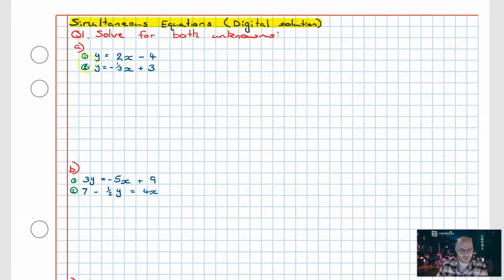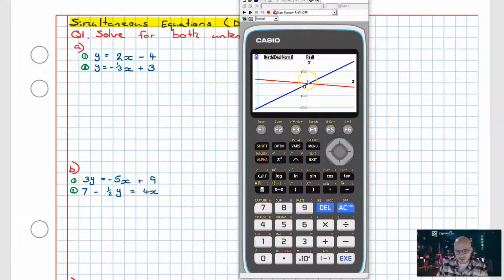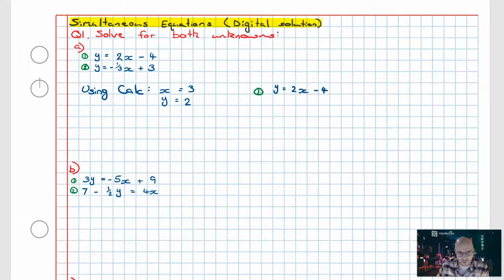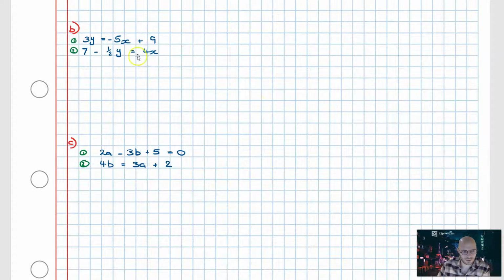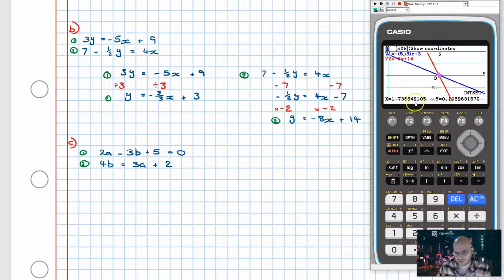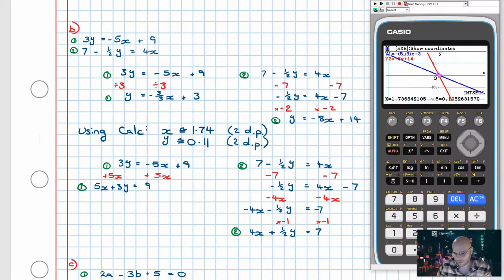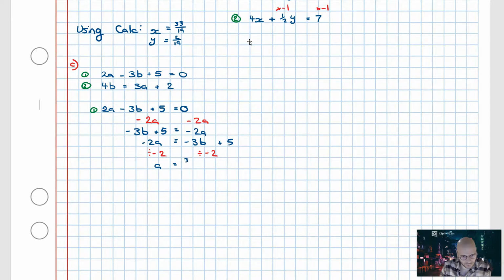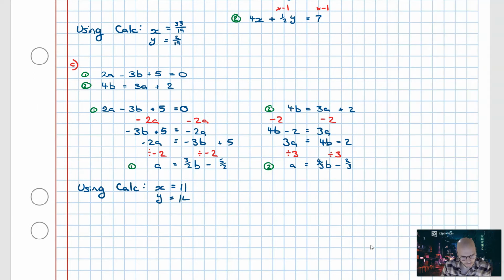Simultaneous Equations (CASIO CG 50 AU)